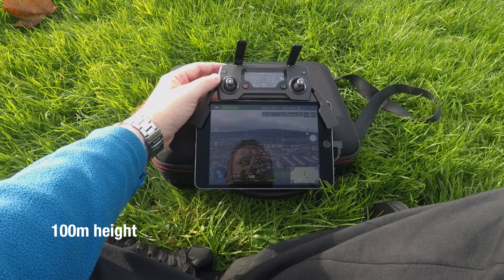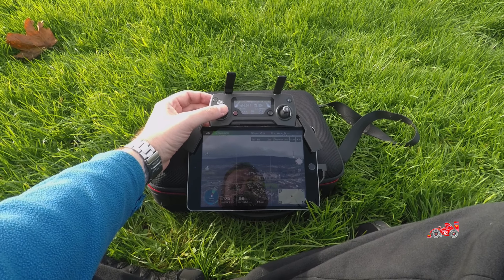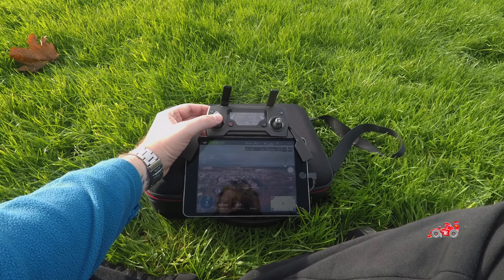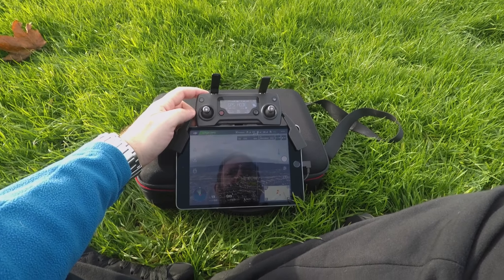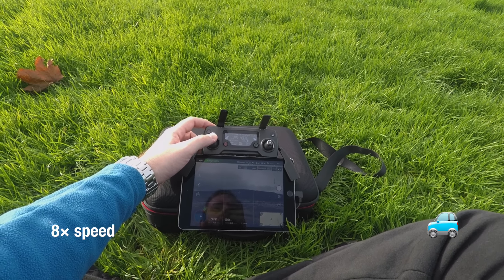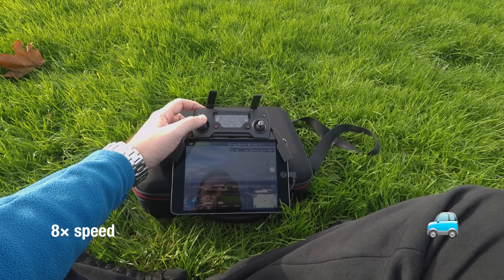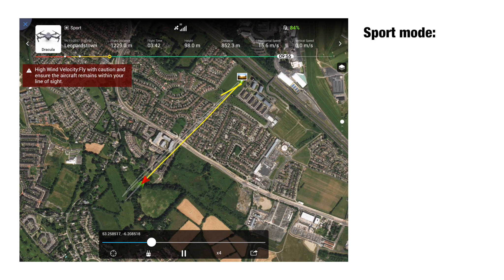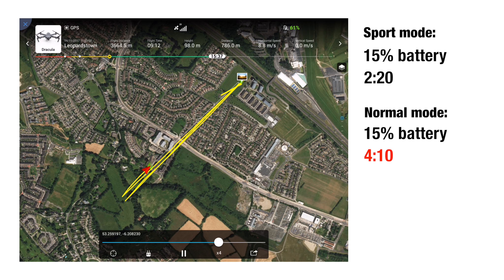Mavic Pro – Sport vs Normal mode battery burn test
Testing to see is there any significant difference in a 2 kilometre round trip, both in Sport mode and in Normal mode.